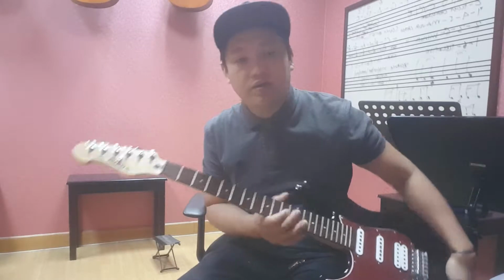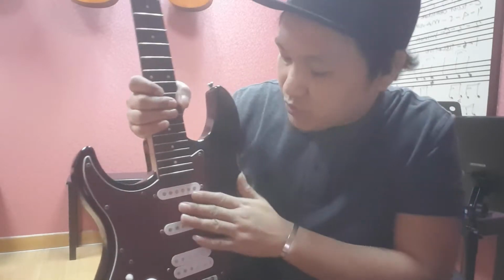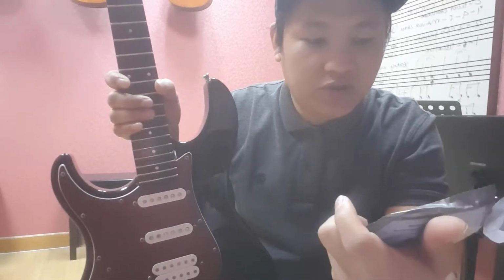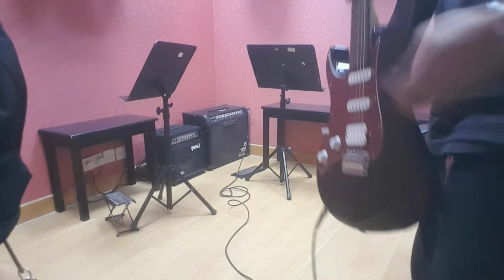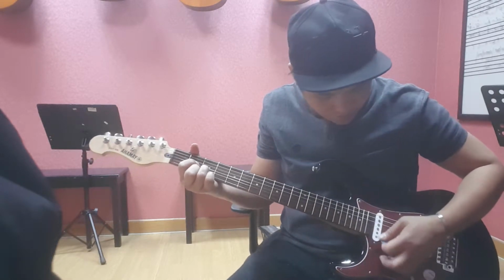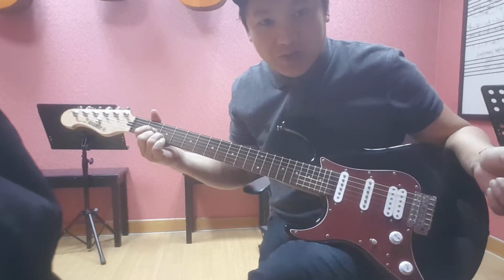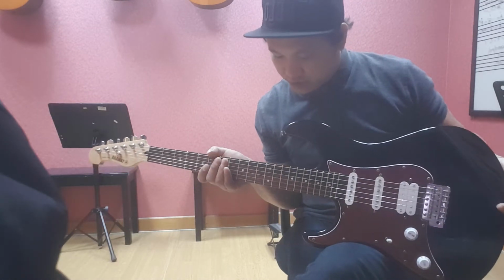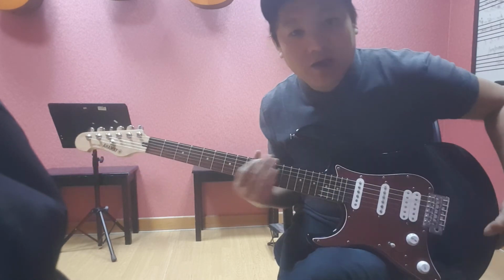Yamaha Eg112c 2nd Hand | How good is it?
I bought my self a 2nd hand electric guitar just to beat it up and it actually sounds good!